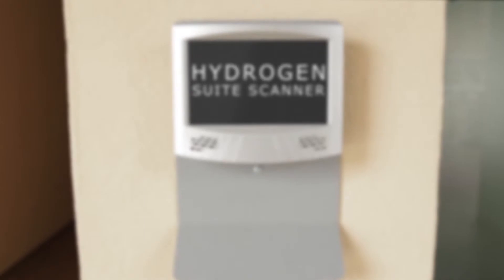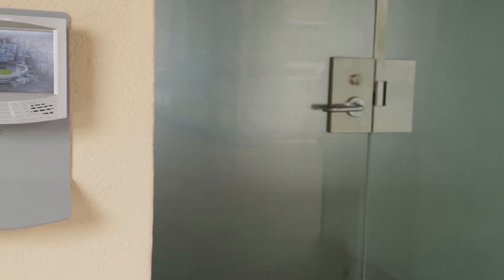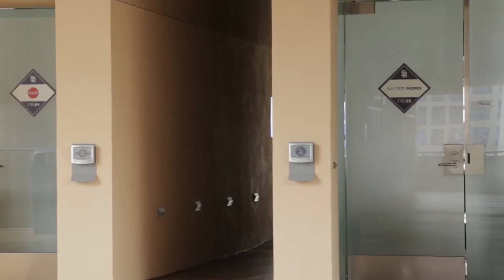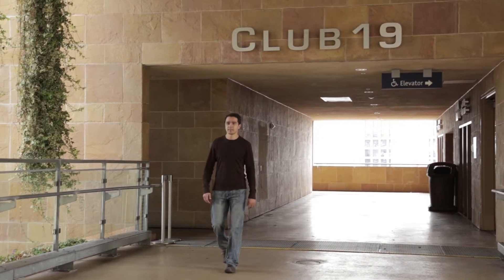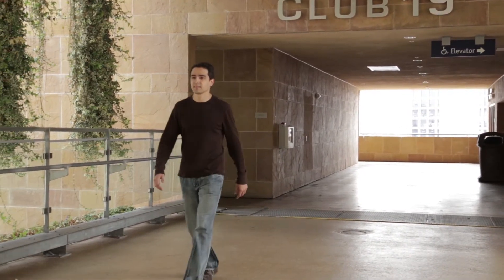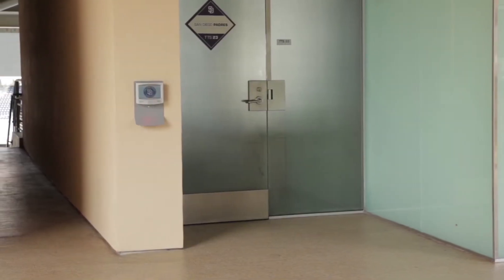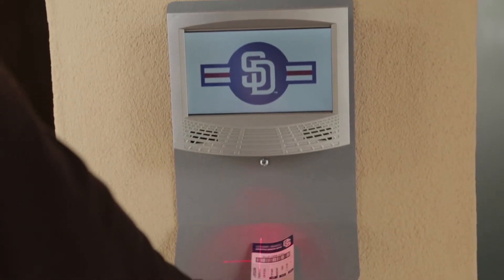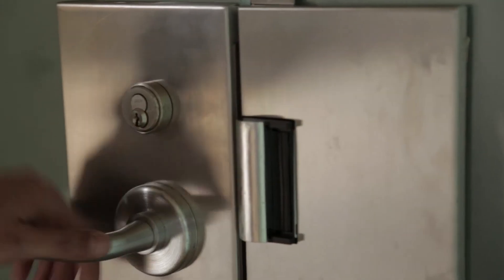Hydrogen Suite Scanner - Power over Ethernet Access Control System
This video demonstrates the benefits of the Hydrogen Suite Scanner which is a Power-over-Ethernet Barcode Access Control system designed for stadiums and arenas to control access to luxury suites.